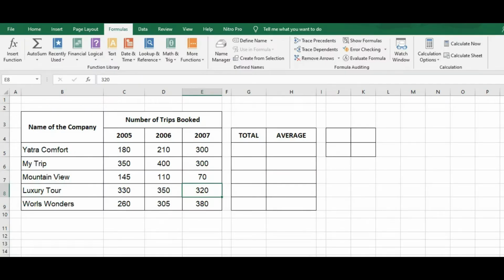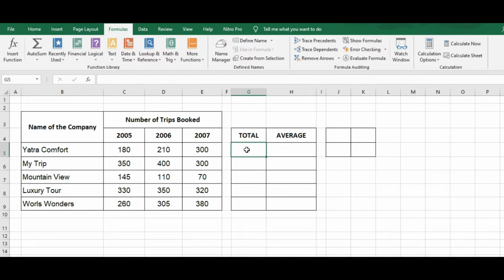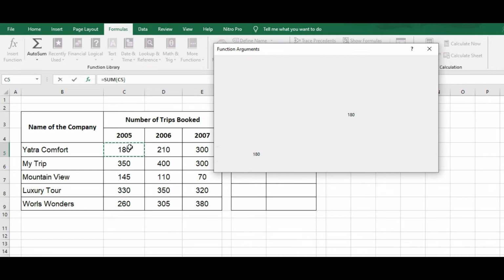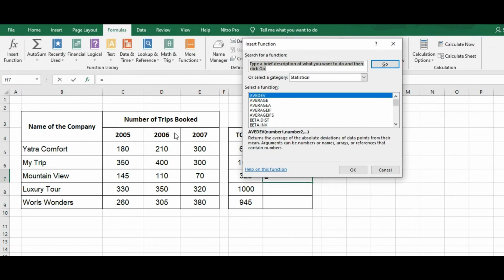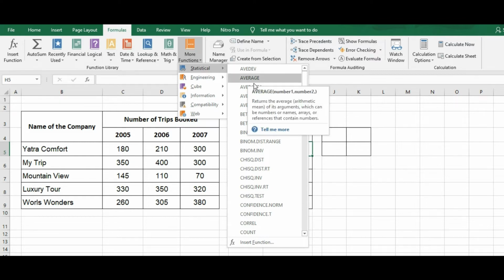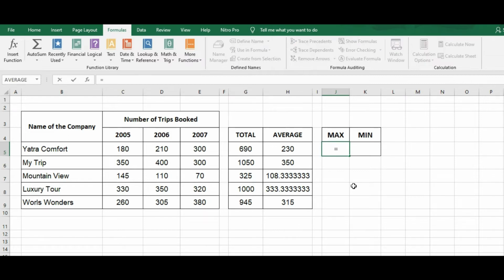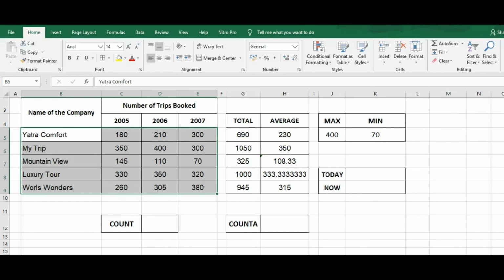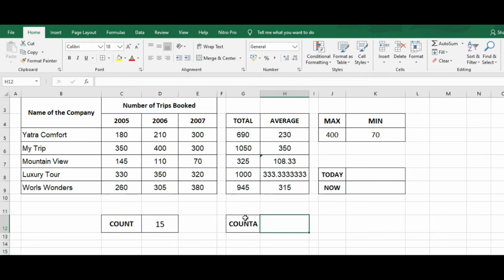Inserting Functions in MS EXCEL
There are several ways to insert functions. Before you do anything, make sure your cursor is in the cell in which you want the result. Once there, choose one of the methods below to insert your function:
1. On the Home ribbon, click on the arrow next to the AutoSum icon and select More Functions.
2. Go to the Formulas ribbon – choose either the Insert Function icon to bring up the Insert Function dialog box (same dialog box you would get with the first method), or click the arrow next to the correct category in the Function Library Group, and then choose the desired function.